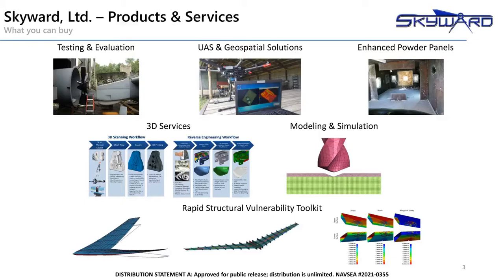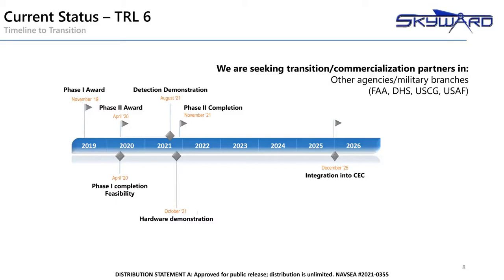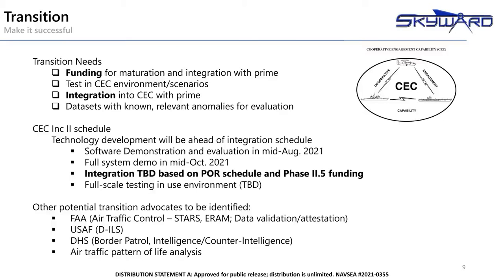Skyward's Tech Talk on SBIR Topic N193-A01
Skyward's Jason Woodall presents "ADS-B Anomaly Detection" Tech Talk.

Military air traffic control often encounters complex environments where it's difficult to understand which aircraft are acting abnormally. Skyward's ADS-B anomaly detection system uses machine learning to identify potential bad actors and alert the crew so they can be
prepared to respond if necessary.